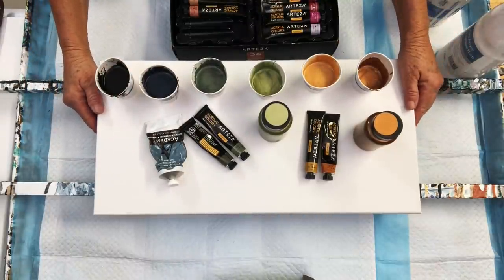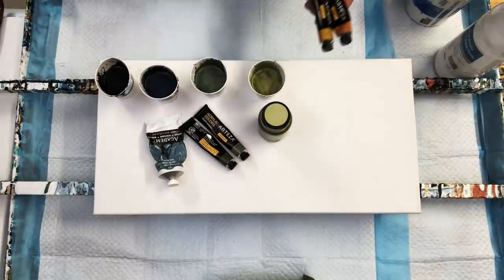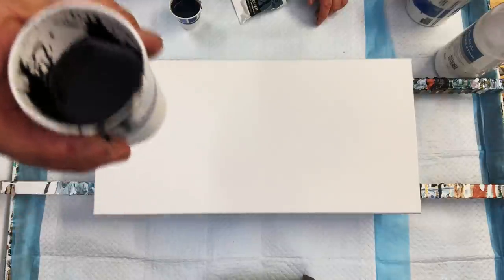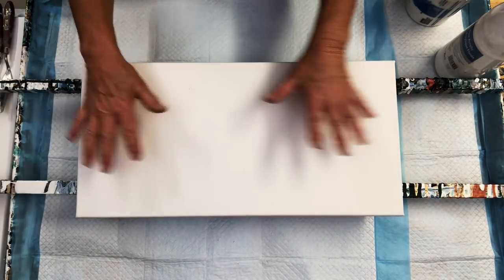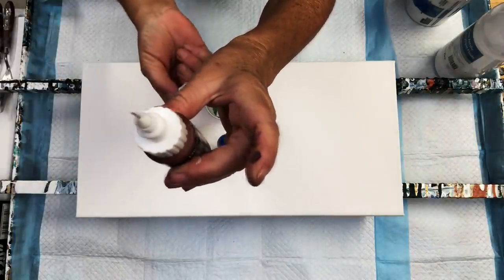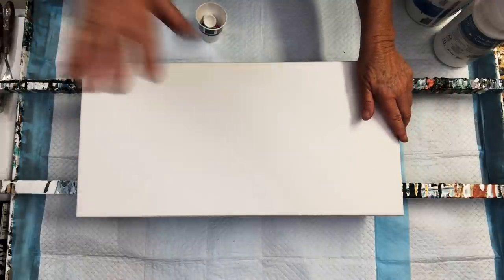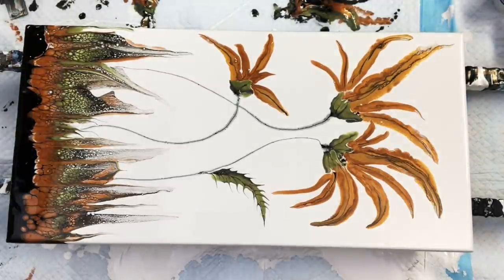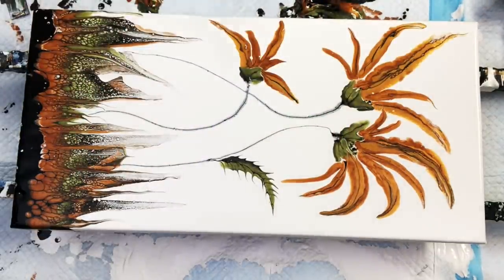Acrylic Swipe with Super Yummy Colors